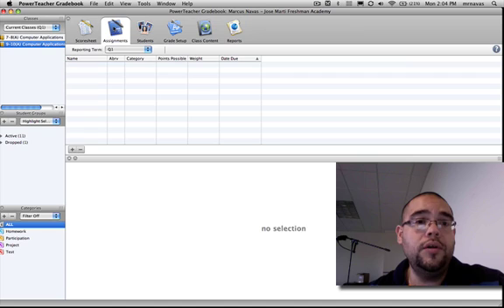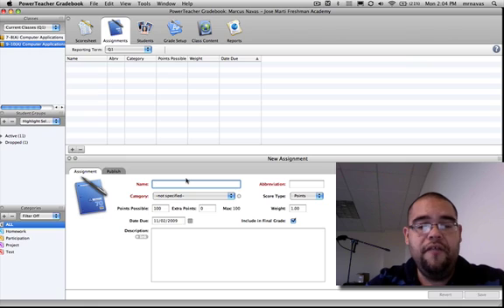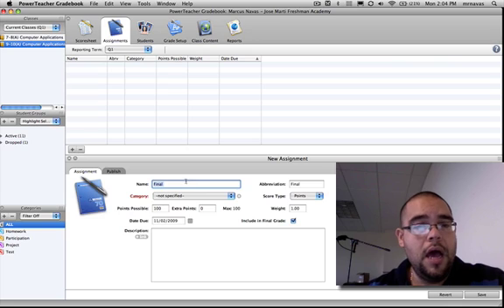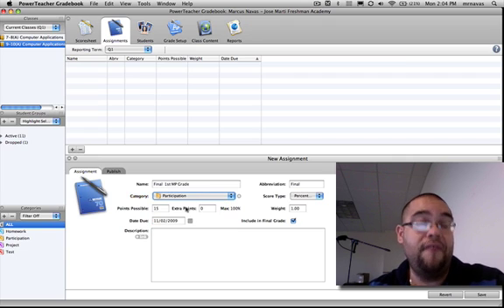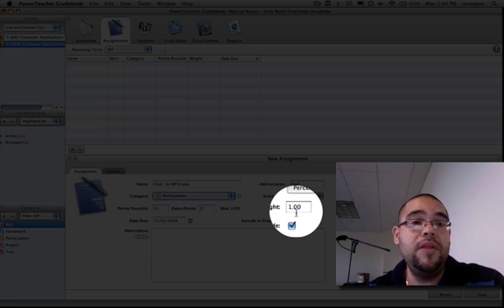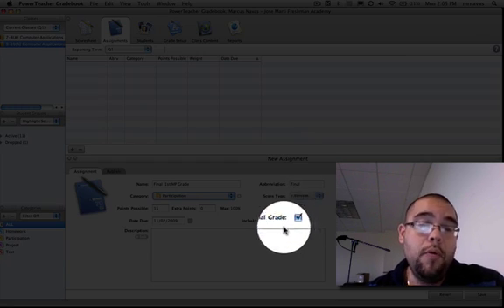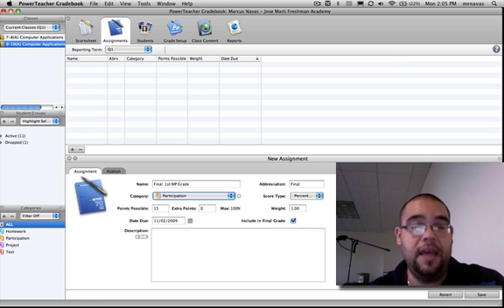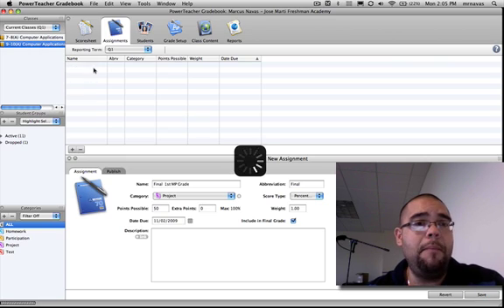Part 3 of 3 tutorial for Gradebook and MP Grades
This is for people who have not been using Gradebook but must enter a final MP grade.